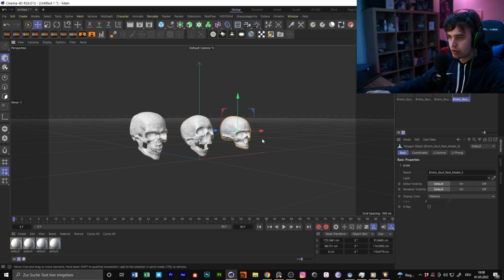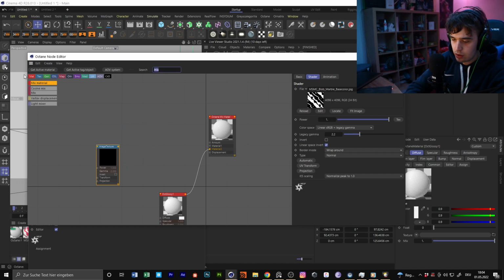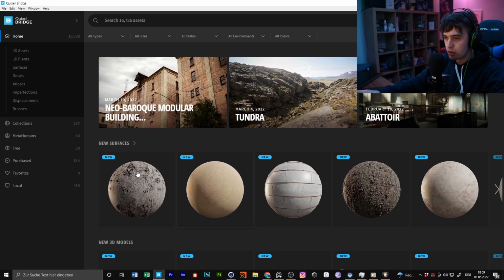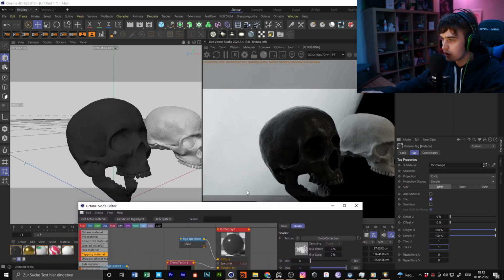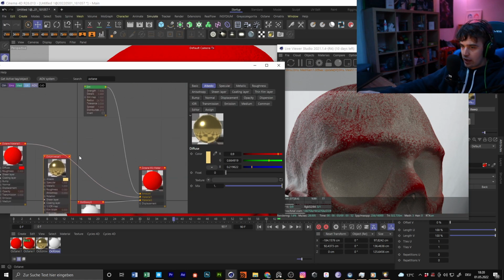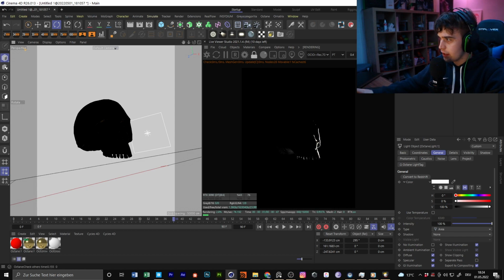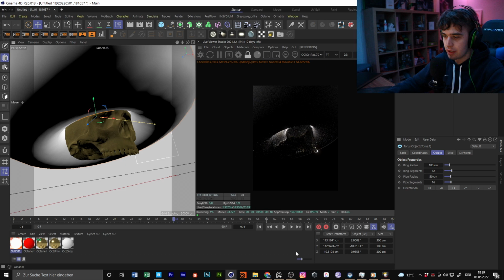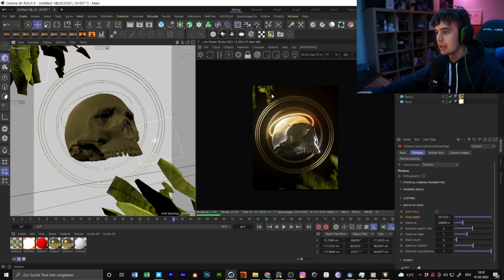Skull Render FULL TUTORIAL I Cinema4D and Octane beginner tutorial